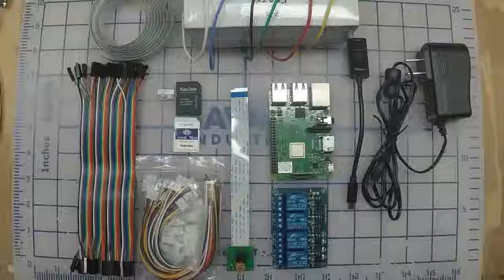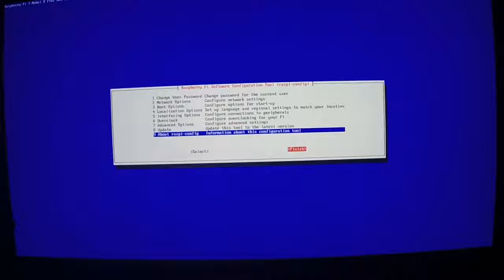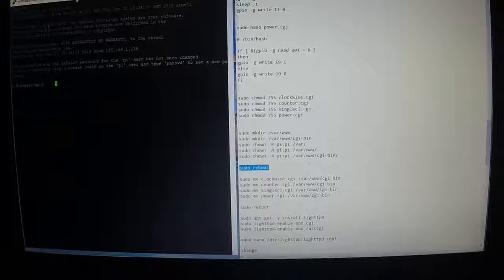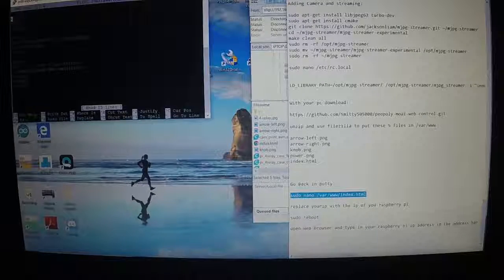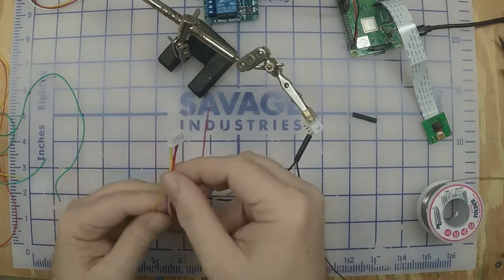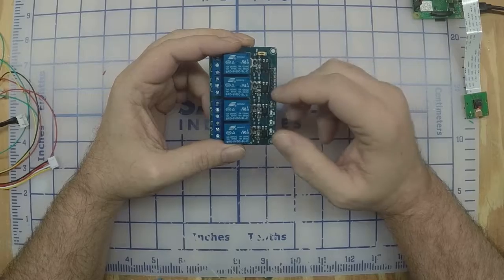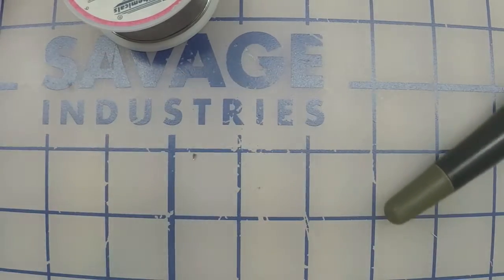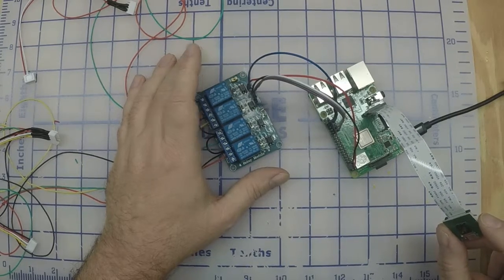How to make a Peopoly Moai Printer web interface with live video.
I got tired of getting up to turn on my printer, then going to get the SD card, then going back to put the card in again and setting the printer to print. This solution controls all functions of the Moai and tells how to use a Flash Air W-04 card to wirelessly transfer files to it in the .txt file from github.

Hardware needed:

Raspberry pi 3B+ with power supply

Raspberry pi camera

Sandisk micro sd 16gb

4 Relay board

Jumper wires female to female

JST XH Connectors

24awg wire

Camera cable 2 ft

USB keyboard may be wireless

USB mouse may be wireless

HDMI cable to connect to tv or monitor

Misc items:
solder iron w/ solder
wire cutters
wire strippers or knife
hobby knife
heat shrink tube or liquid tape or electrical tape
ohm meter